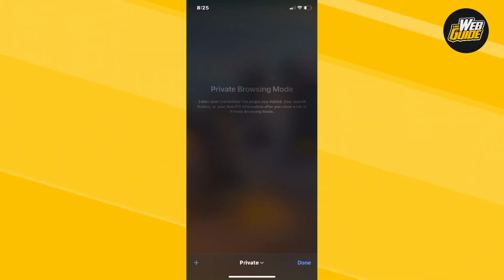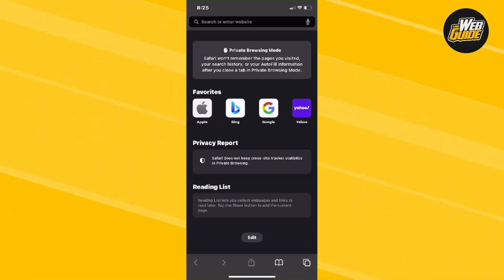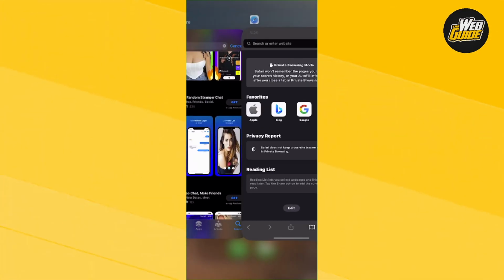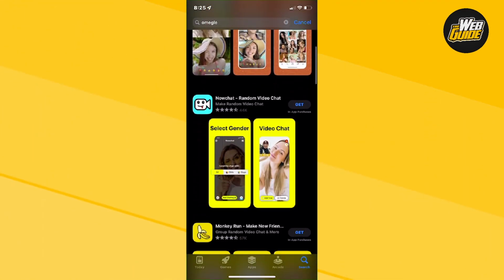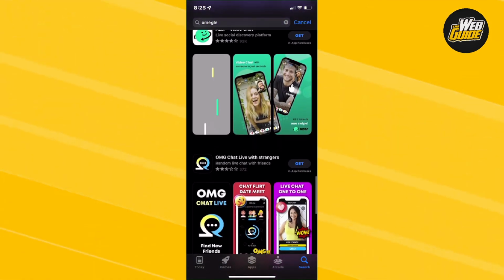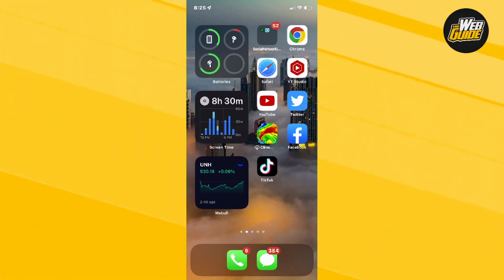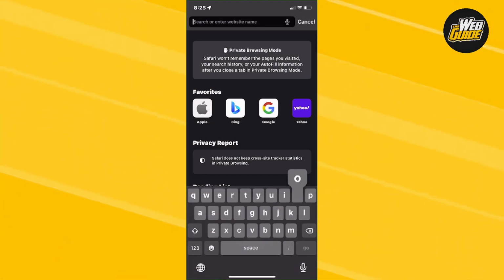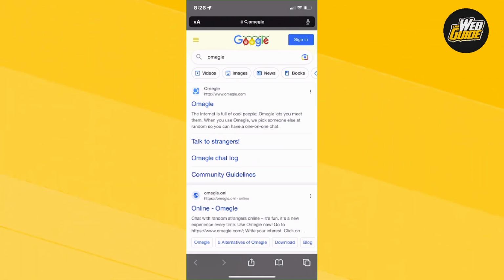How To Use Omegle On Phone (2023) iOS & Android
In this tutorial, we'll teach you how to use Omegle on your phone! Omegle is a free phone video chat app that lets you talk to people from all over the world.

We'll show you how to connect to the Omegle server and start chatting with people. We'll also teach you how to use the video chat feature on Android and iOS devices. If you're ever in need of a quick phone fix, be sure to check out this tutorial!